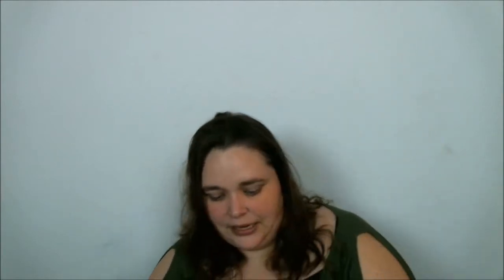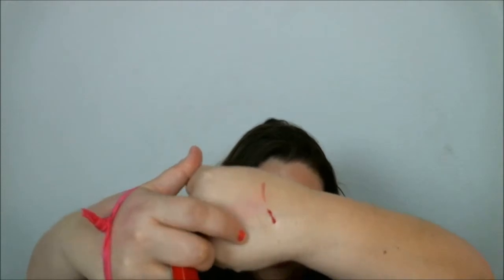Memebox Scent Box 1 Stop and Smell the Roses!!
This is the memebox scent box #1 Rose box. All of the products have a rose scent and so far I just love the cleanser!!! It's by far one of the best cleansers I have ever used!!! I really love this box so far!!!

*Memebox is Korea's #1 beauty subscription service. They have a wide range of products and boxes for all skin types.

Value of The Box
Lip Tint=$11
Cleanser=$22
Body Wash=$11
Primer=$0
Total Value=$44

*Wishtrend has some amazing Korean skincare like skinfood, Klairs, etc. check them out
* Hautelook has amazing deals on name brand products

*Gloss48 a great place to find unique and independent makeup brands

where Else to Find ME

FTC~ All products were purchased by me unless indicated other wise. All of my opinions and reviews are 100% honest and my own.